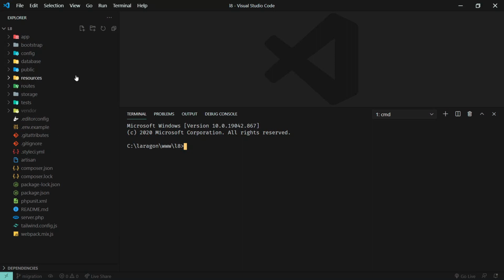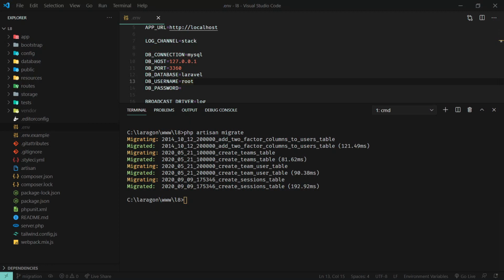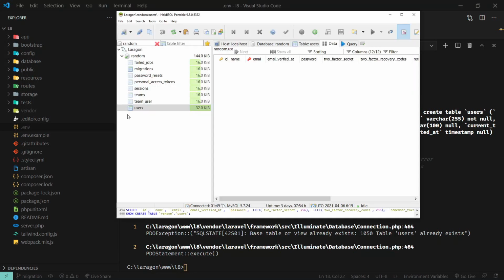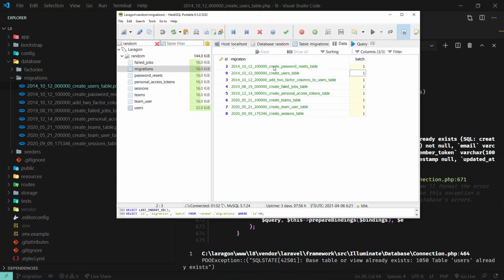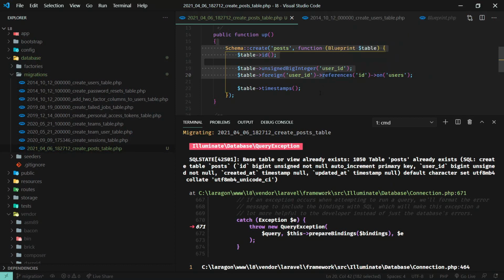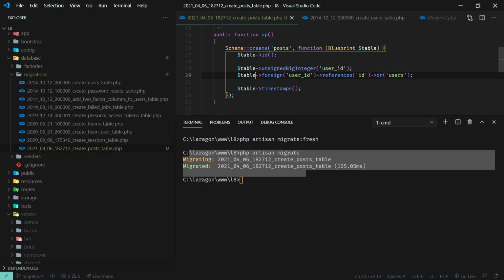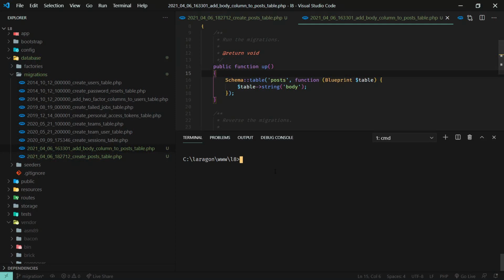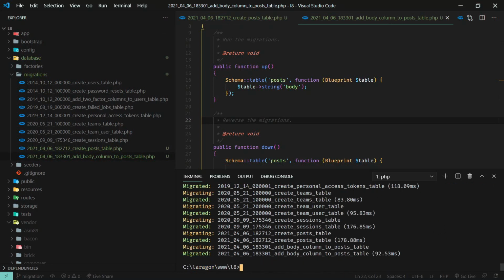No More Migration Errors After this